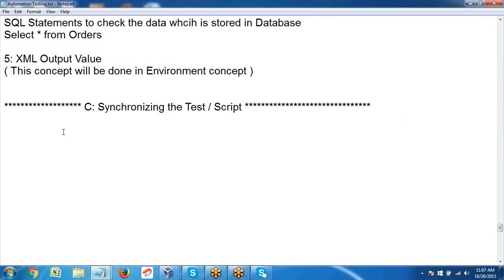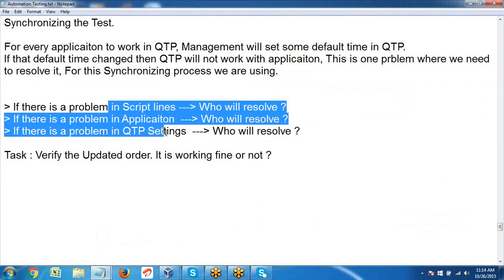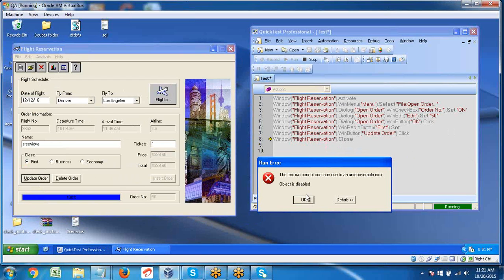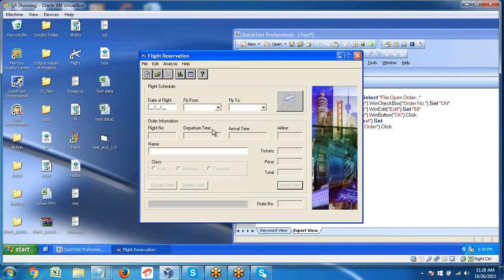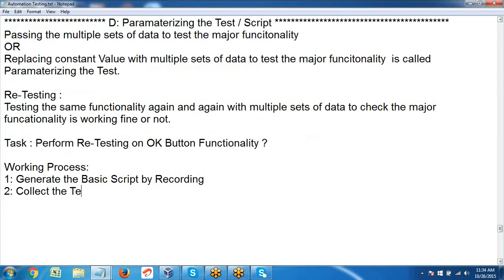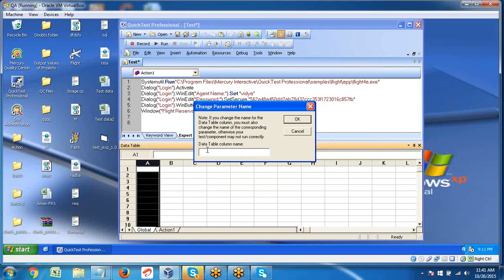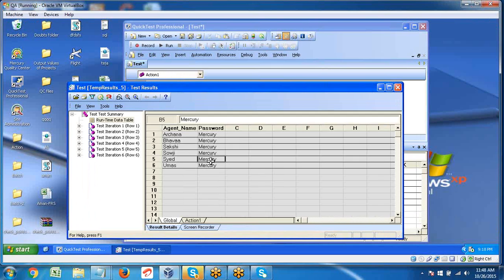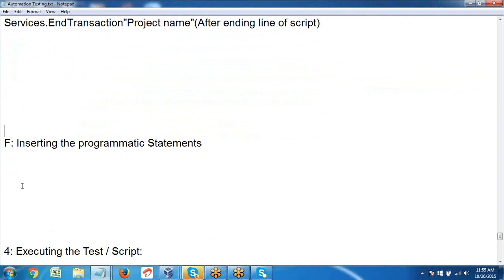Quality Assurance - Software Automation Testing - Synchronizing and parameterising - Day 6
synchronizing 7:10
16:15
24:50 parameterising 28:40
33:30 data collect and place in data table
41:30 insurting the transection point 46:00